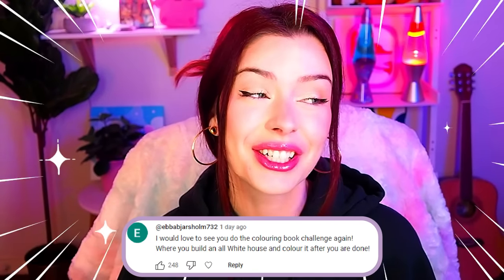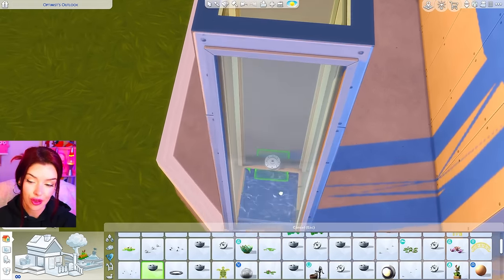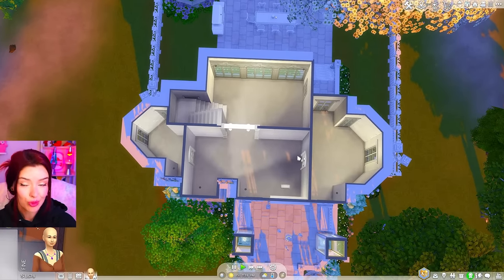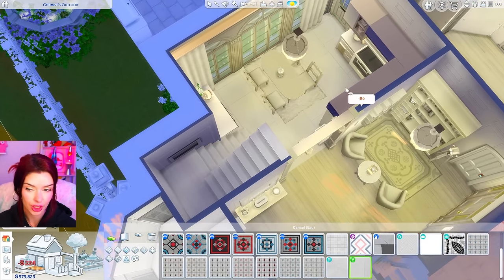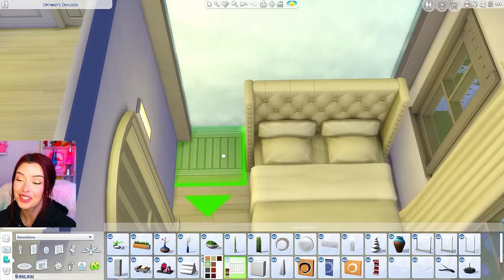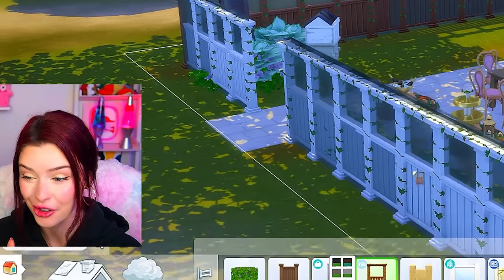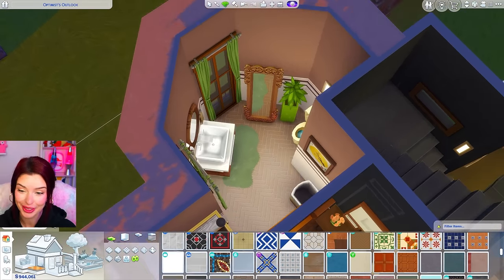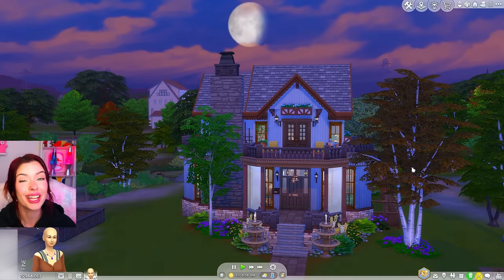Attempting the COLOURING BOOK Build Challenge in The Sims 4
In this sims 4 build challenge, we'll first be building a house using only white swatches! Then once we're done, we can go in and colour in the swatches and see what kind of build we end up with!

♡music♡
we shop song / PM - lud & schlatts musical emporium

00:00-00:22 Intro
00:23-01:38 Mistplay Ad
01:39-02:10 Challenge Rules
02:11-02:55 Sims Movie Rant
02:56-06:17 White Exterior
06:18-13:37 White Interior
13:38-16:47 Colouring the Exterior
16:48- Colouring the Interior